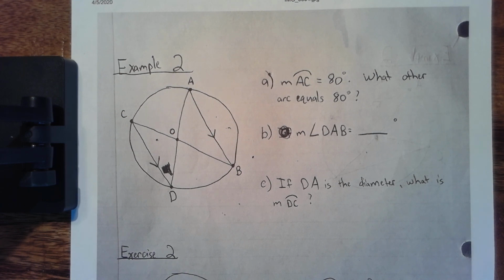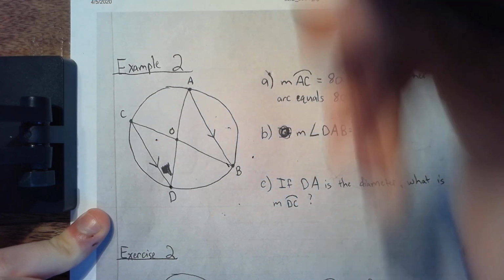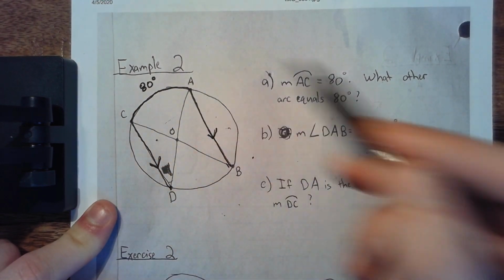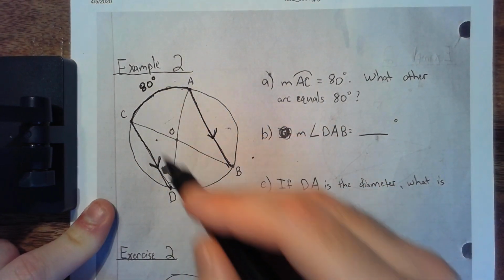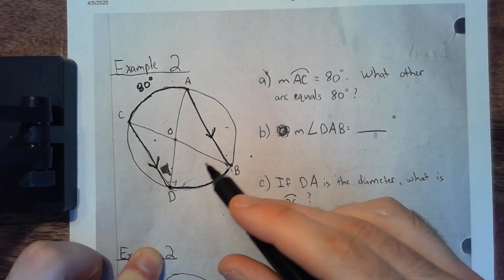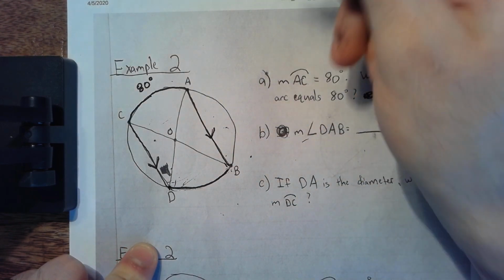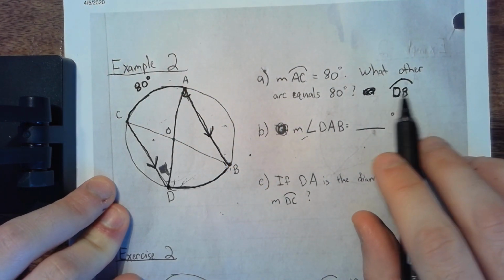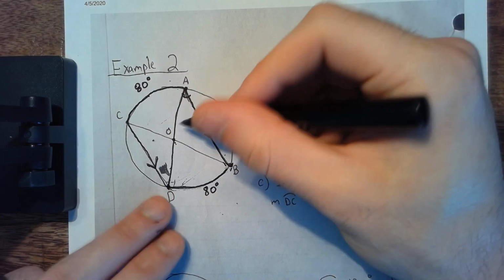NTI Day 11 Example 2